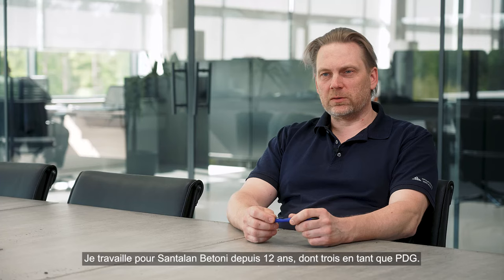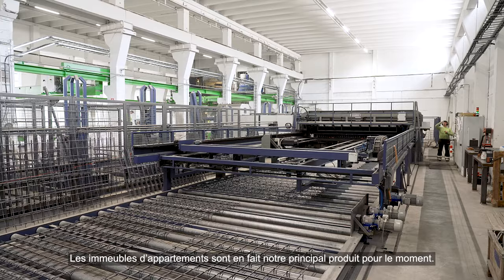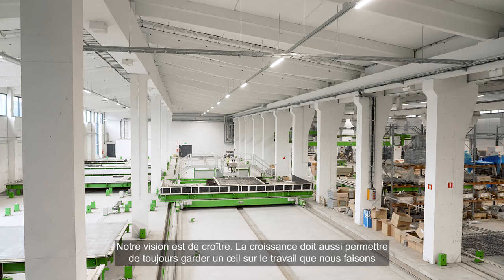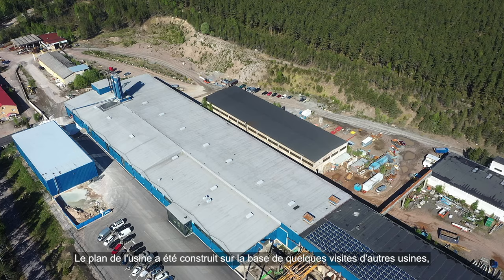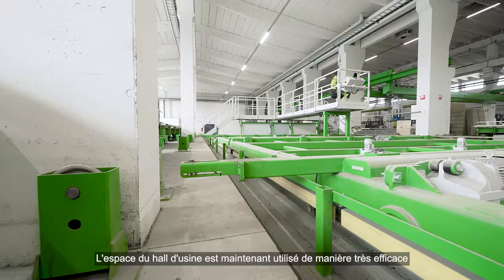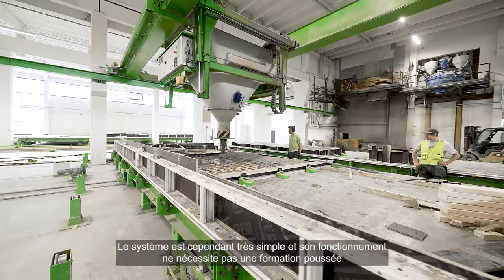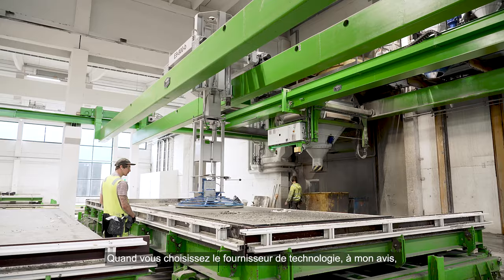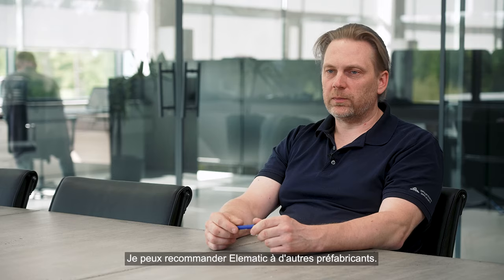Usine de préfabrication de murs en action: Santalan Betoni, Finlande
Santalan Betoni est un producteur de panneaux préfabriqué Finlandais. Ils utilisent la technologie d’Elematic pour la production de murs à Raasepori, Finlande. Le PDG Mikko Lahti parle de son expérience avec cette unité de production. La ligne de production consiste en 26 tables, ce qui signifie une production journalière de 20 à 40 éléments préfabriqués, en fonction du niveau de difficulté et d’équipements nécessaires. Ceci permet une production annuelle pour cette usine de plus de 200 000m2 par an.